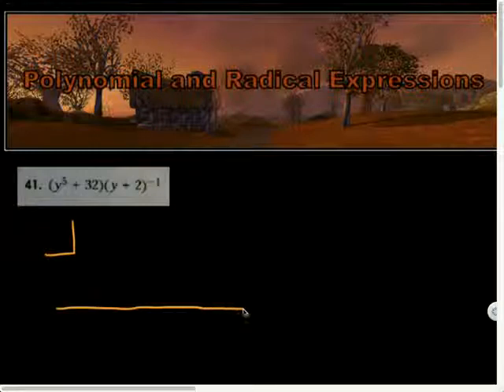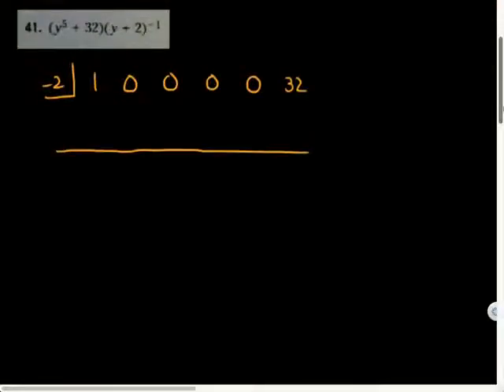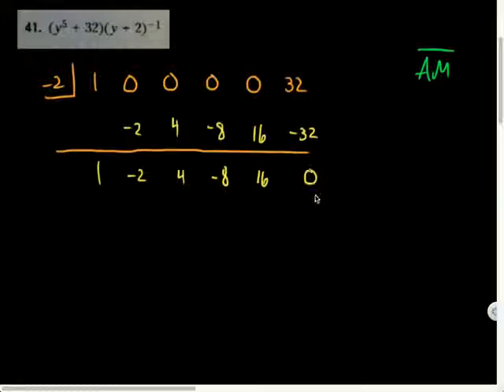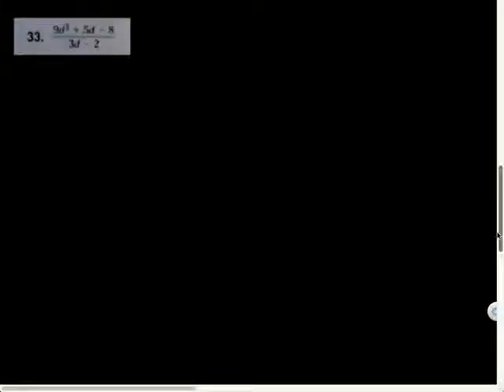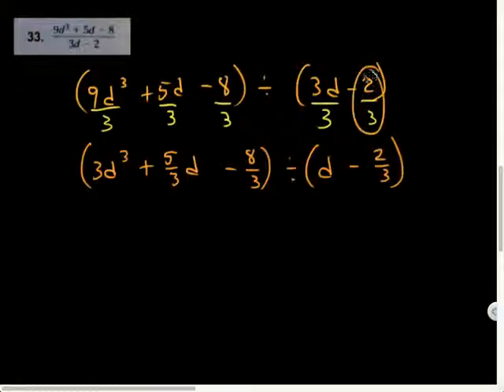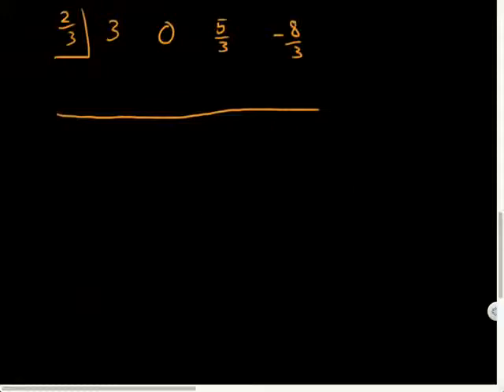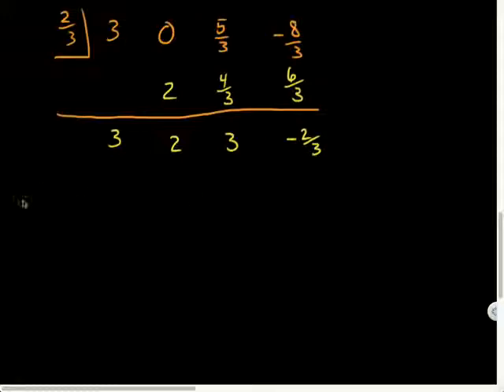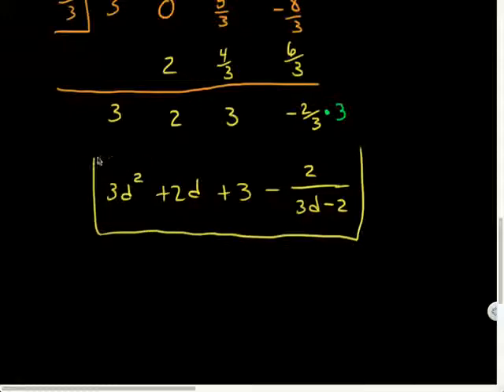Dividing Polynomials (Synthetic Division) HW:Alg2:271